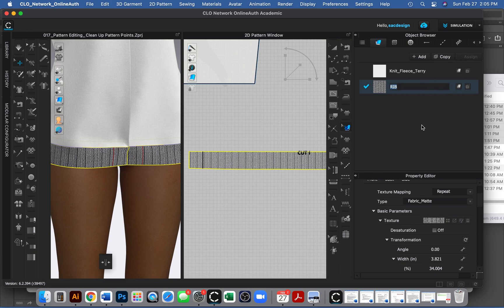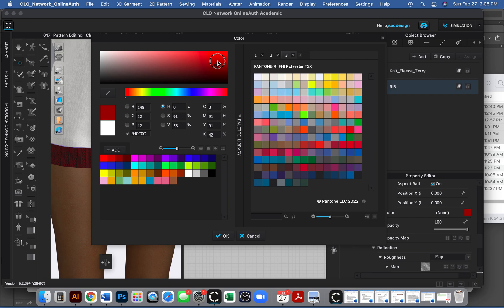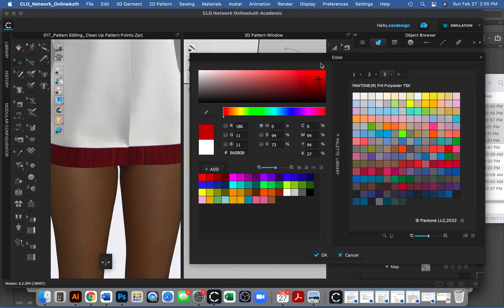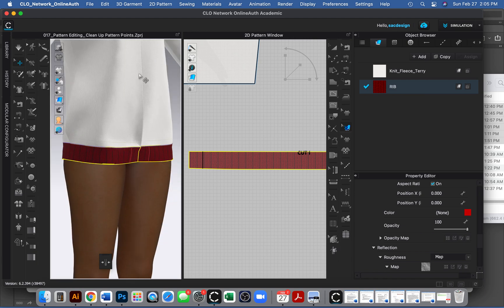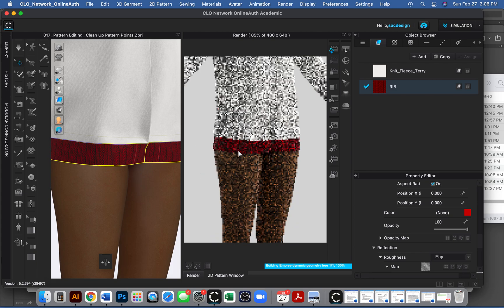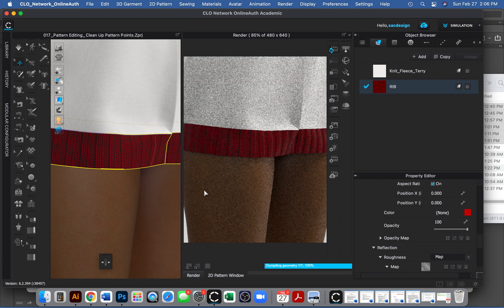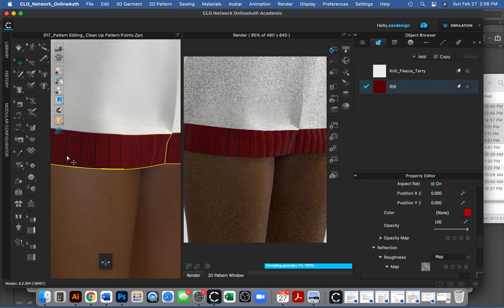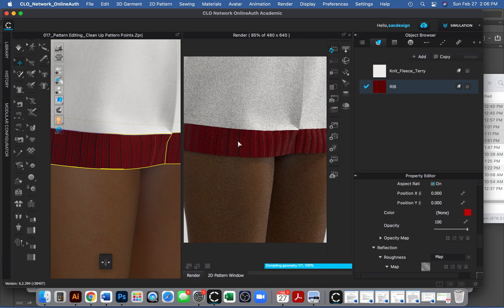Adding Color to a Fabric in CLO 3D